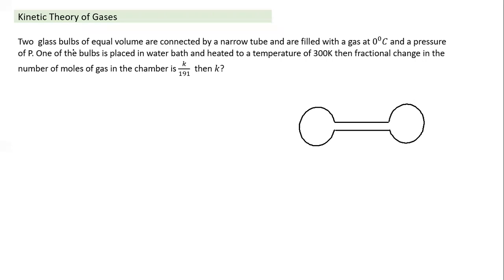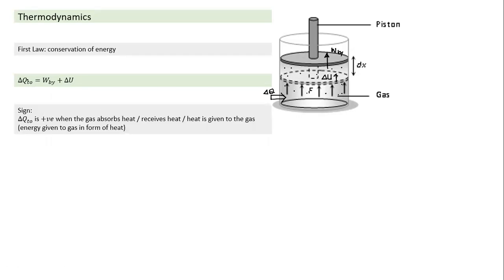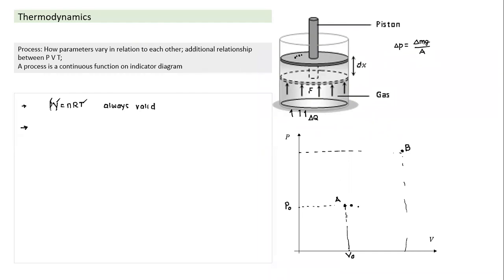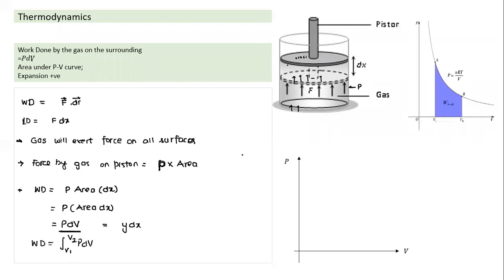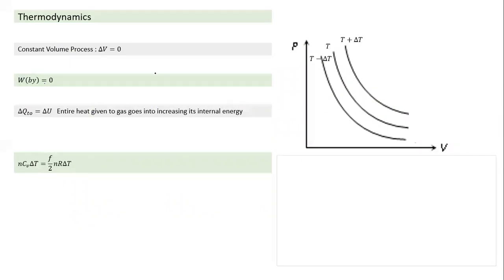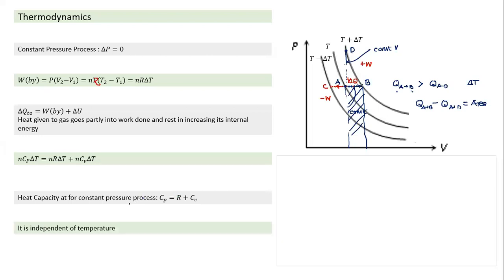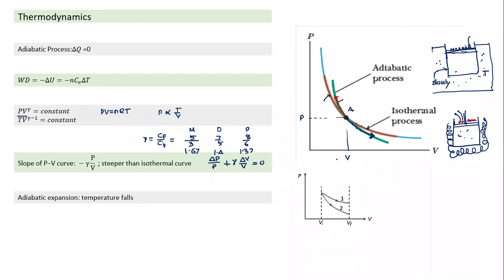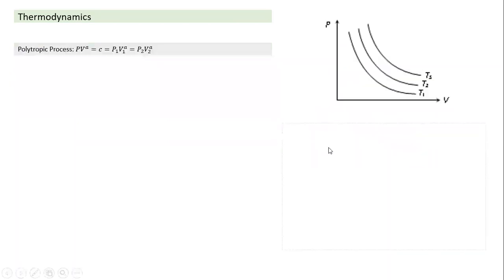Thermodynamics 1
Revision JEE Mains 2021 Physics:Thermodynamics 1